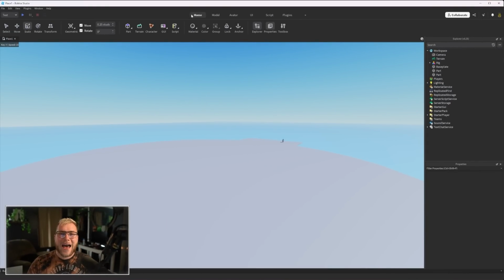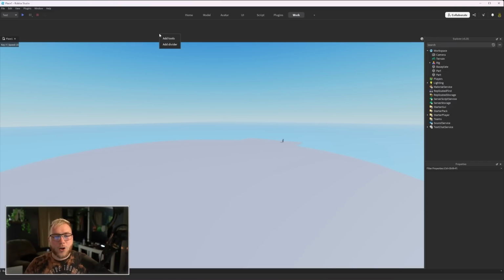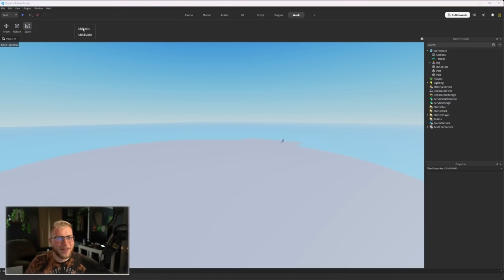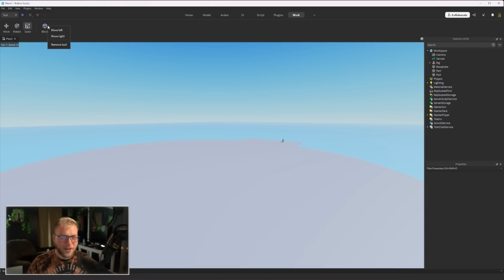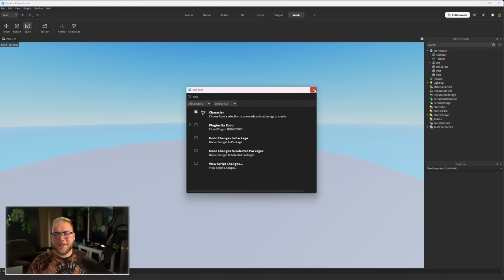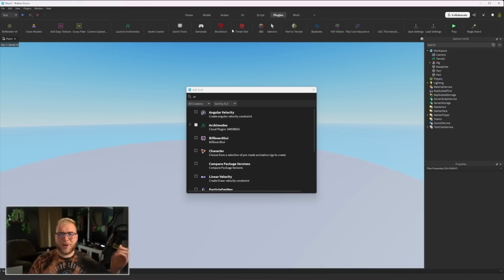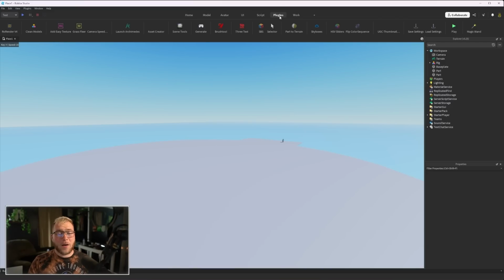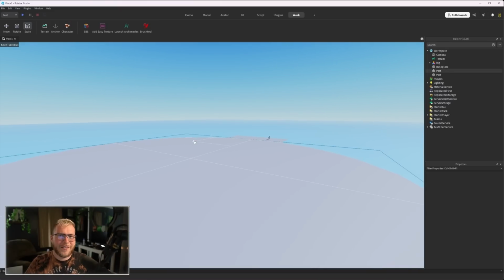This is a Game Changer! (Custom Tabs)